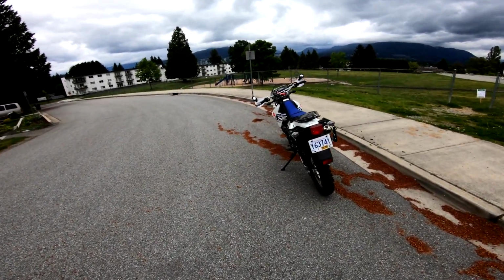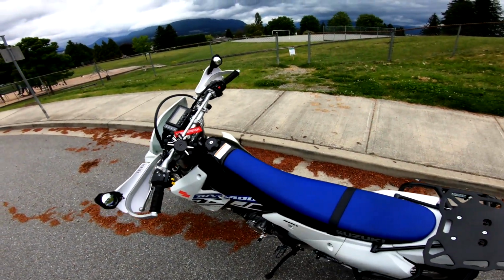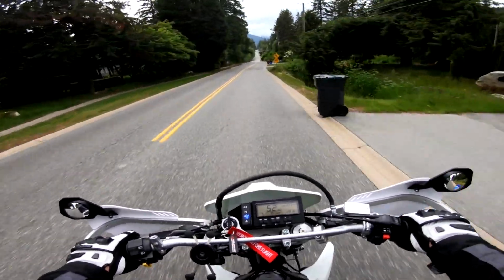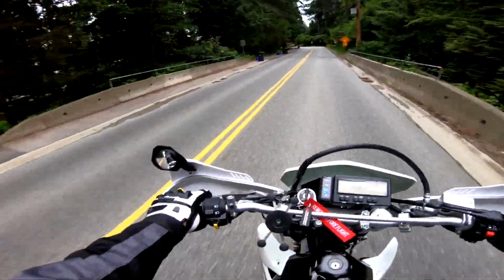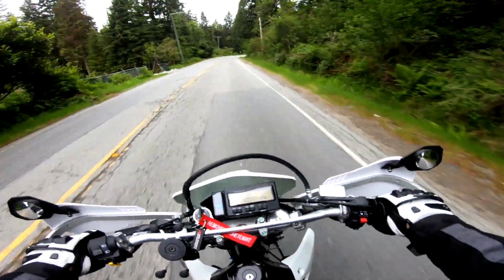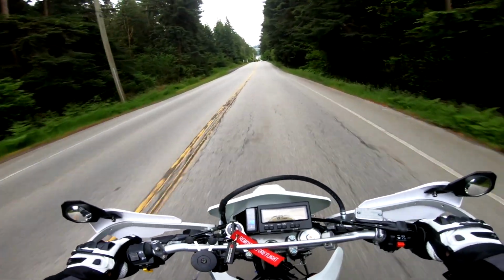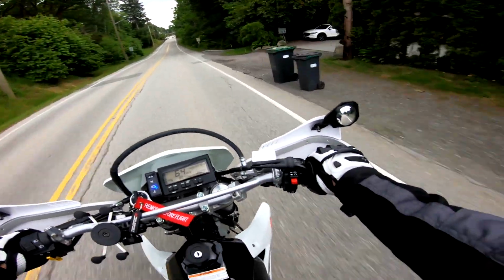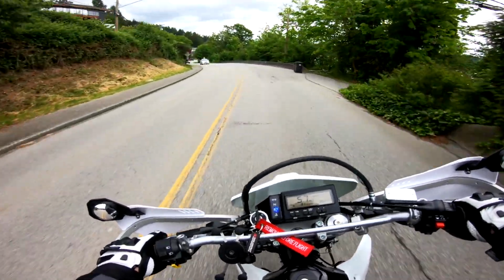Best Dual Sport Mirrors for the Money! PowerMadd Folding Mirrors Review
Hello all, Mack here and today I review the new folding mirrors from Powermadd which are only $20 on Amazon.

They are great mirrors with very little cons, I recommend!

Amazon (US)
Amazon (CA)